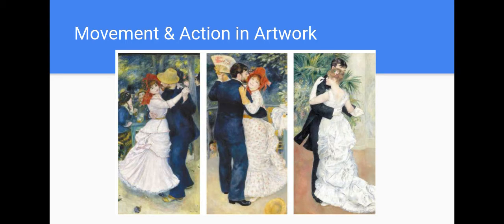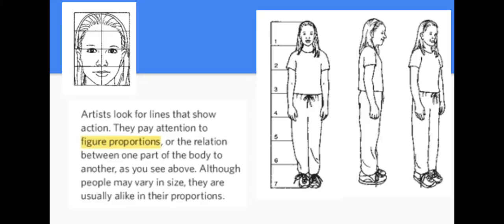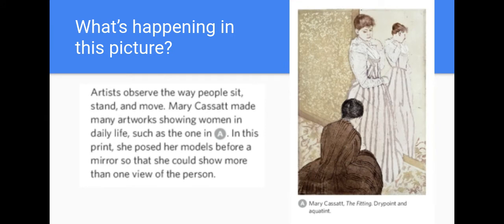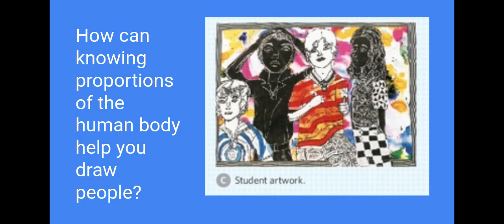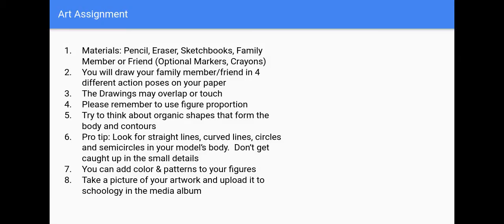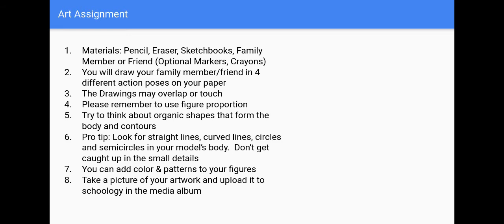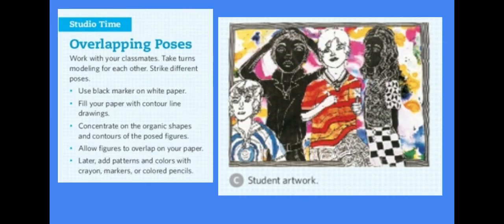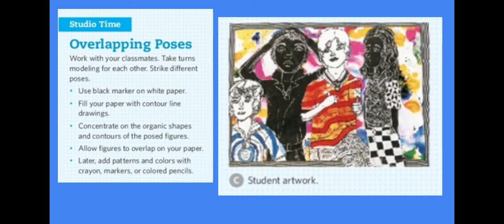5th_Posed for Action - Google Slides